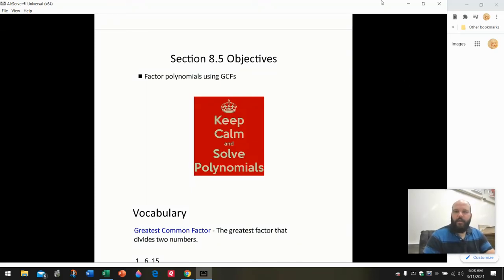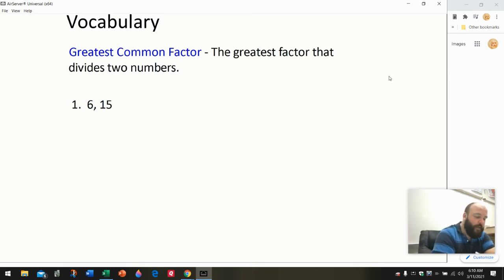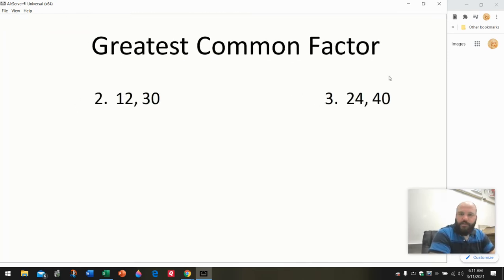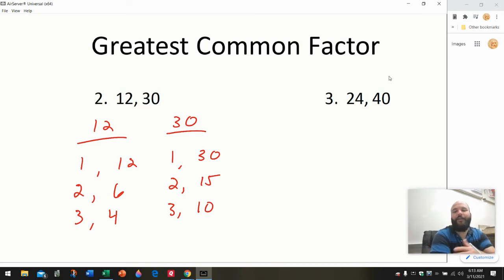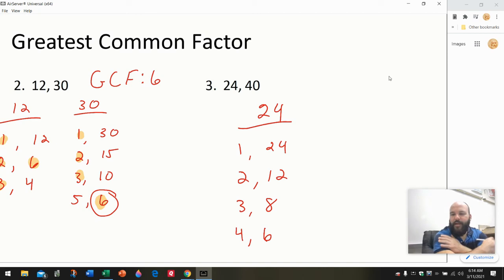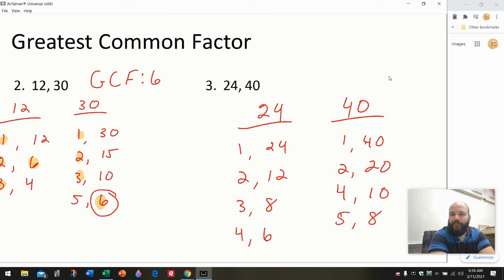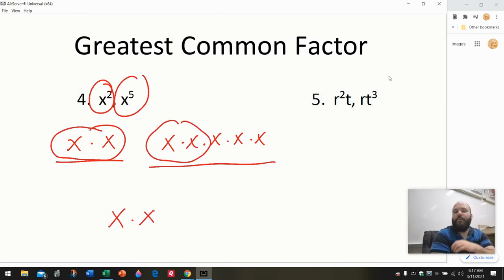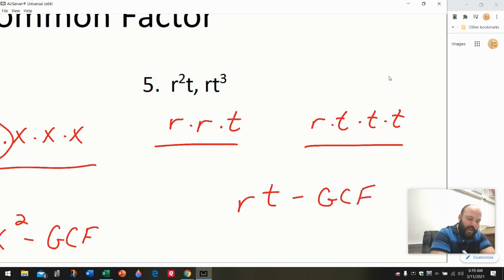Algebra I Chapter 8-5 #1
Finding GCF of algebraic expressions part 1